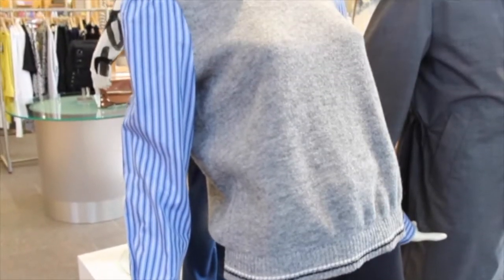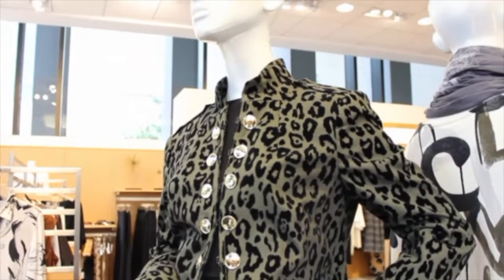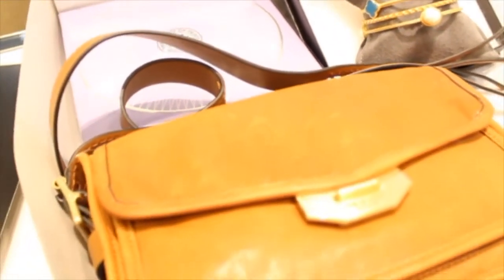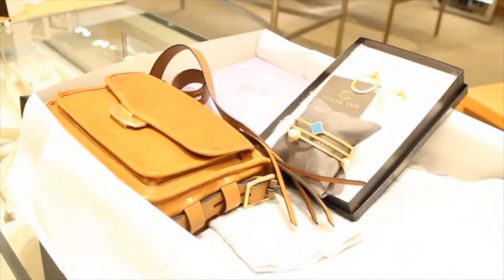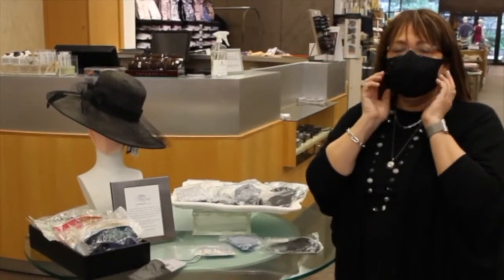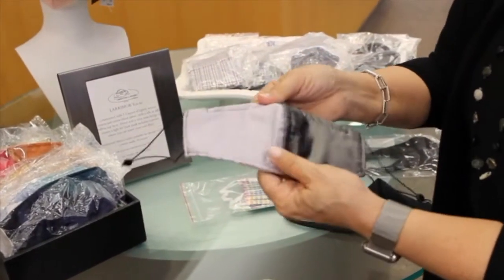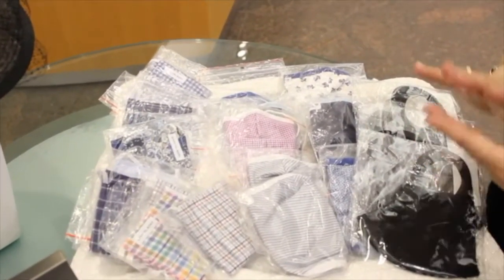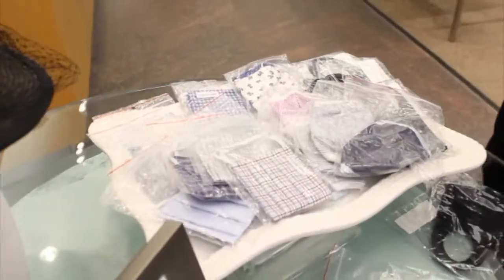Fall 2020 New Arrivals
Women's fall fashion has arrived at Larrimor's and we couldn't be more excited to show you everything new we have for this season!!

From sweaters to jackets and more... tune in to see our co-owner and women's buyer, Lisa, show us all of her favorite fall looks, and make sure to stay tuned for more new arrivals throughout the season!